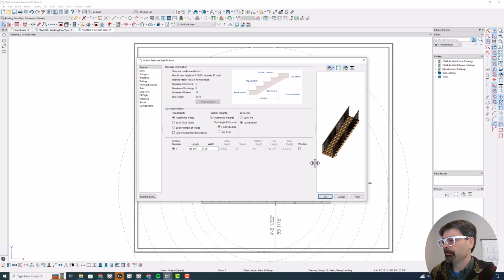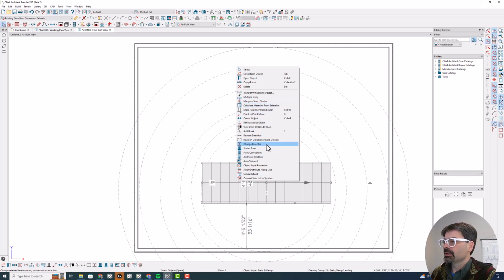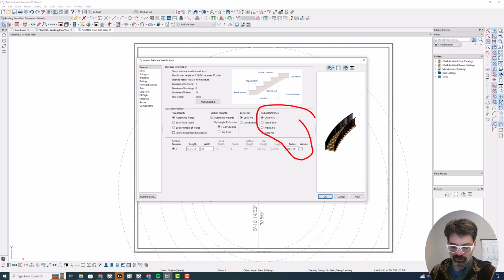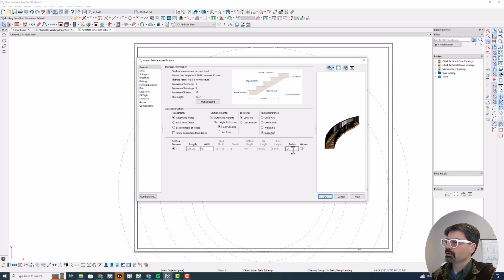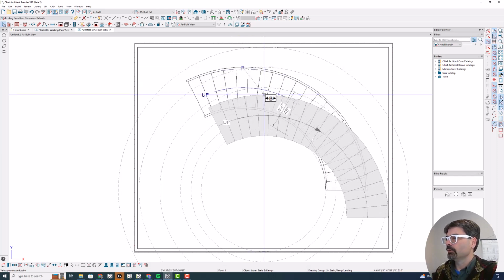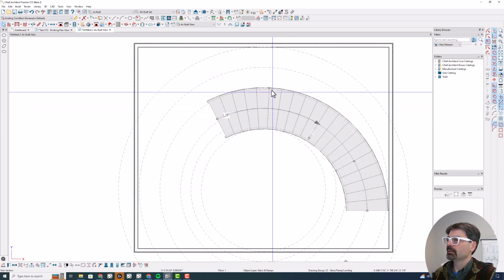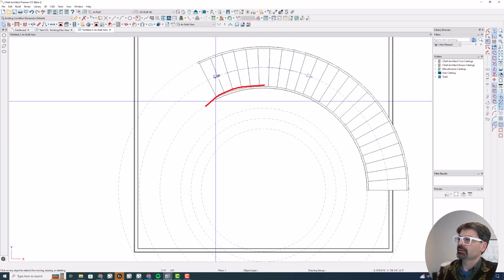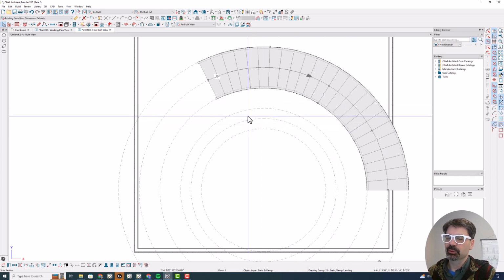Day 7 - Staircase Radius Control | Chief Architect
We can now control staircase radius by direct entry! Previously, I'd create a construction arc and try to match the curved staircase to that centerline arc. Now, we can directly enter the radius we desire based upon four entry options. Check out this video to see those options.